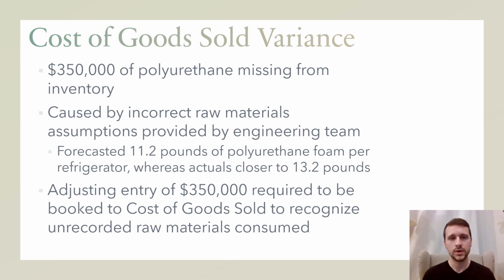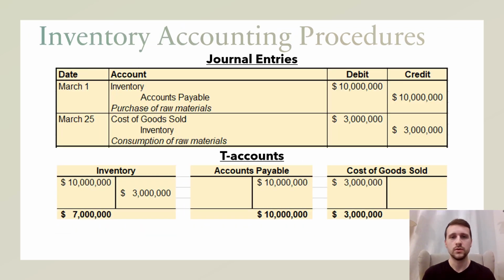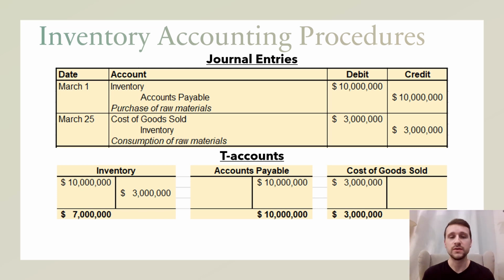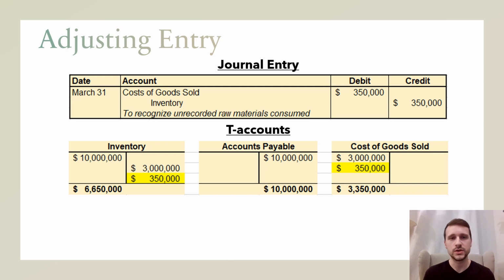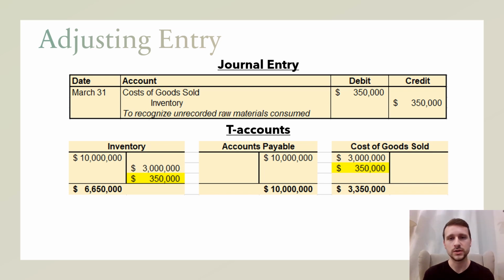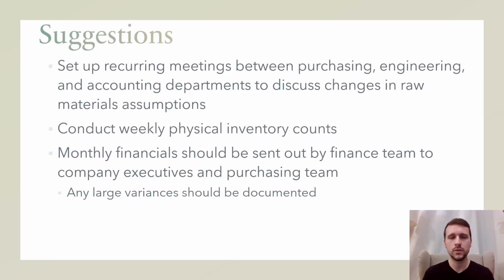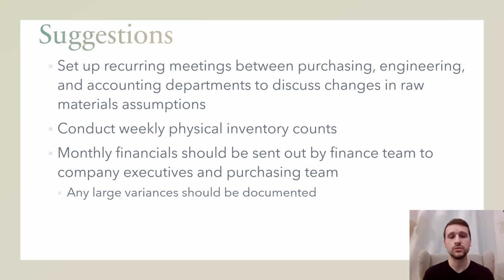2 5 Mini Case Study Caleb Kroeker